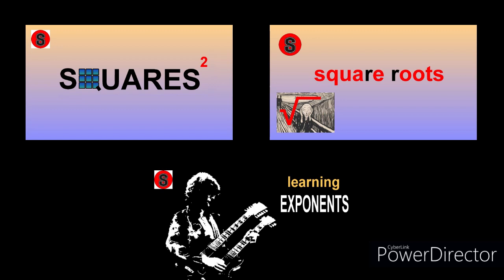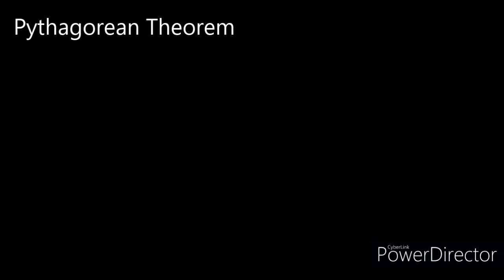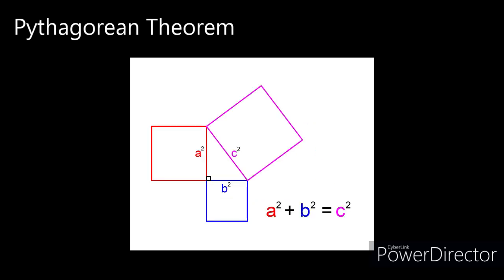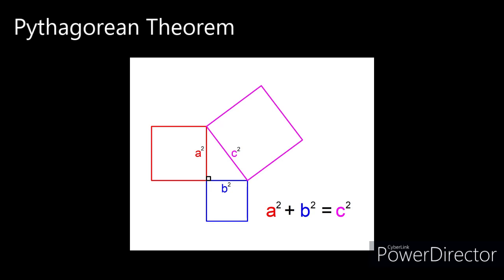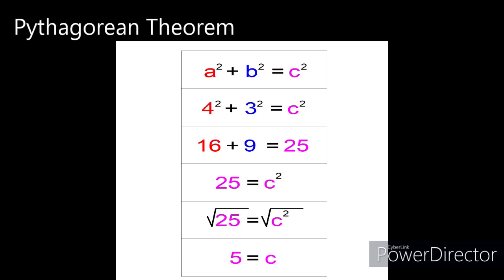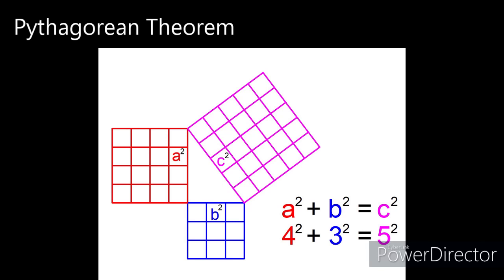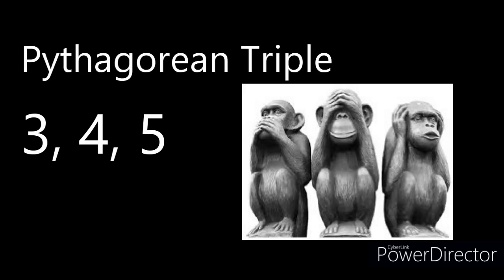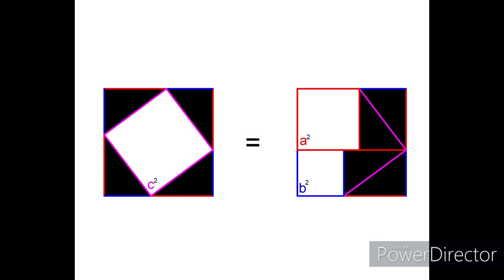The Pythagorean Theorem / Basic Math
This is about the Pythagorean Theorem.